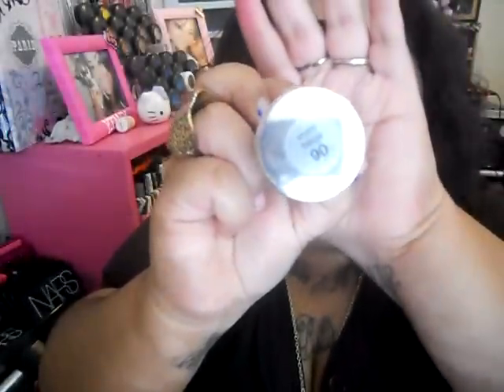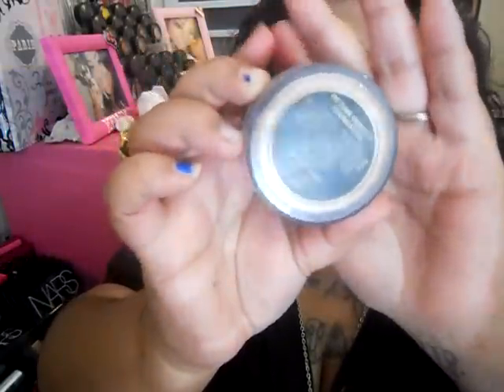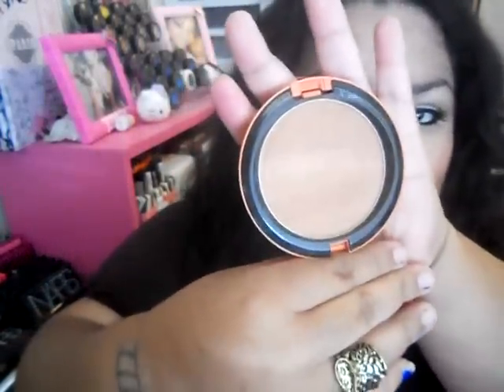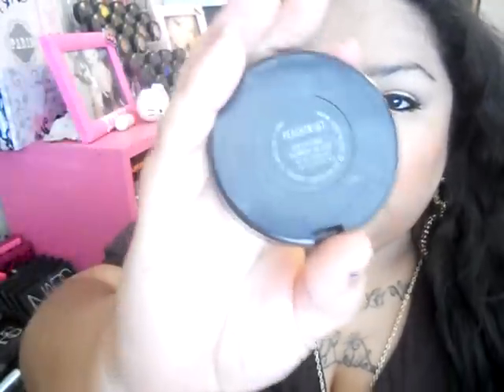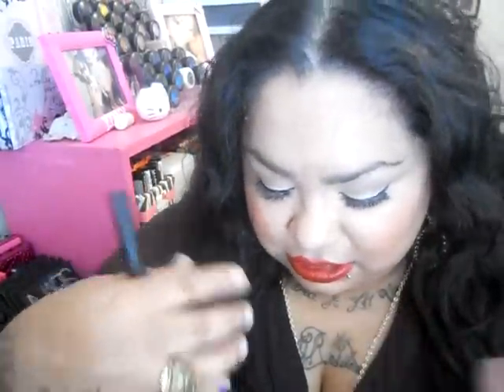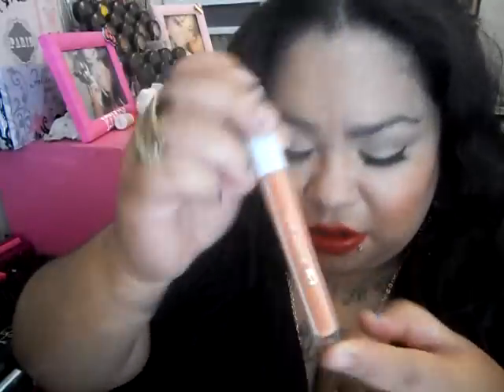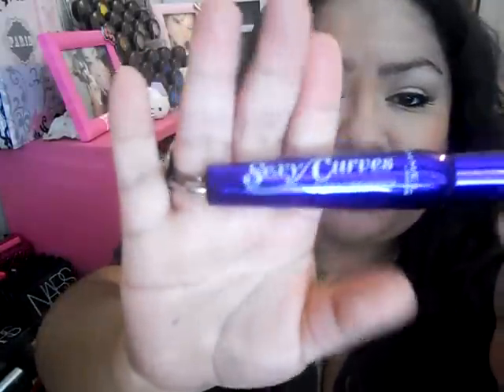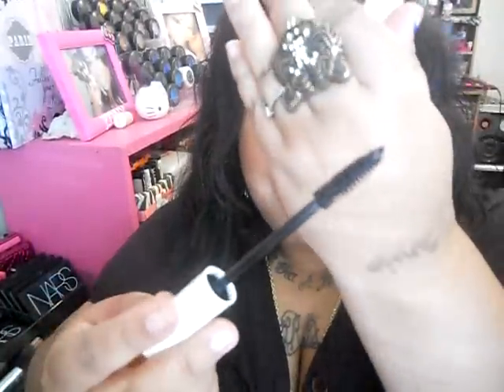August 2012 Beauty Favorites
Favorites Mentioned:
Nuetrogena Healthy skin Foundation -Warm Beige
Picture perfect foundation_ Desert sand
MAC studio Fix -NW30
MAC Bronzor-Golden
MAC MSF -soft n gentle
The balm betty lou manizer
MAC blush peachtwist
Elf Matte lipstick-coral
ELF gloss citris chik
loreal concealer -light to medium
milani liner
MAC feline
Rimmel mascara sexy Curves-black
Mally cosmmeticd voluminizing mascara
The Balm Nude Tude palette
Urban Decay Naked